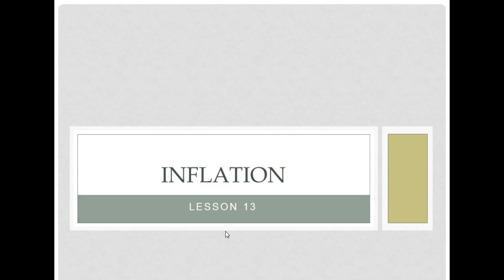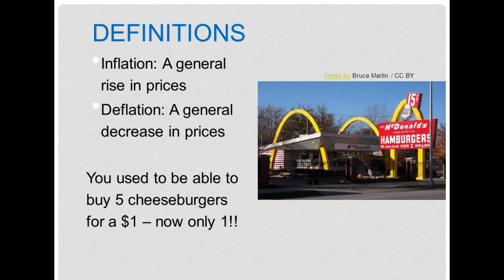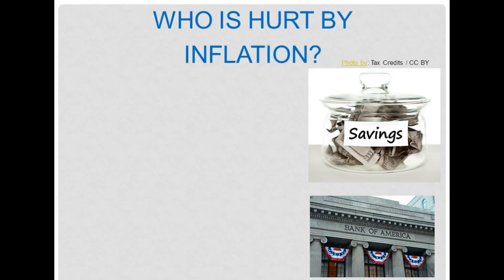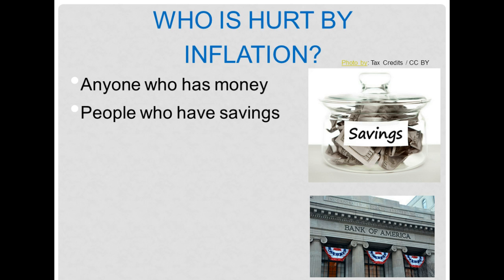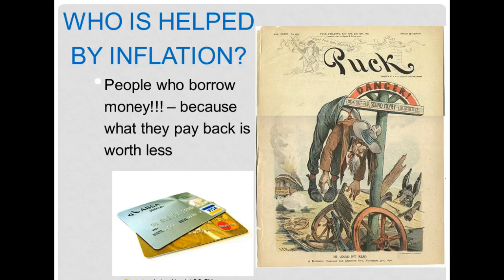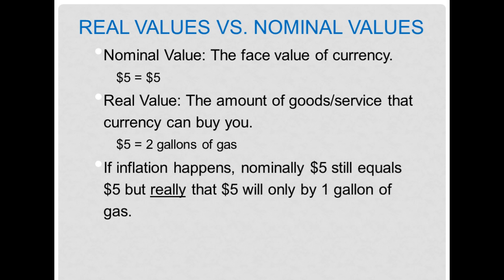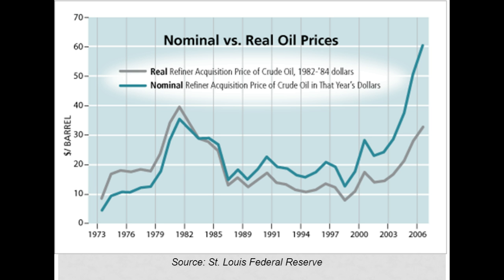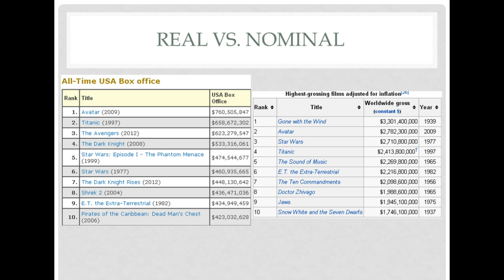Lesson 13 - Inflation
Inflation